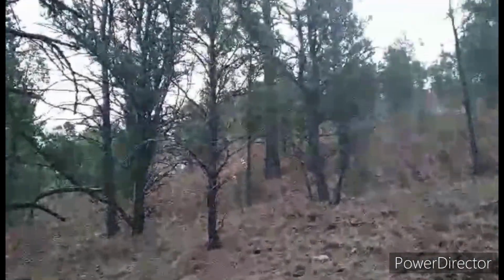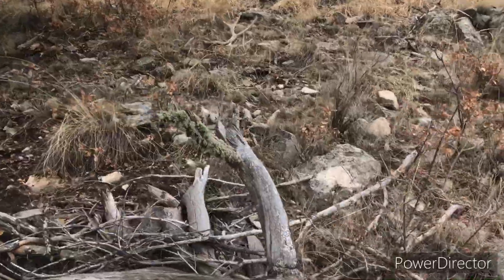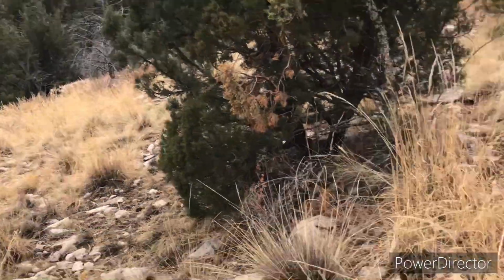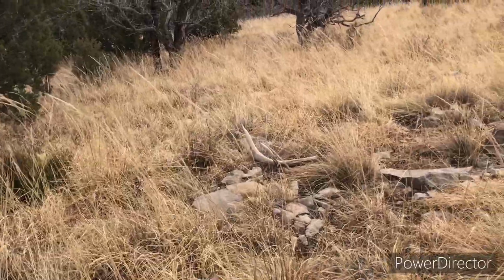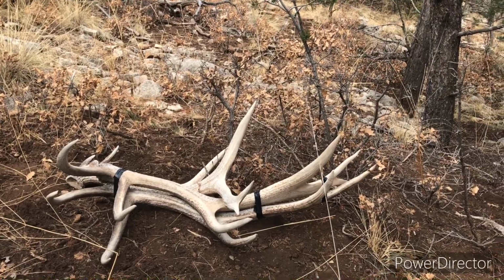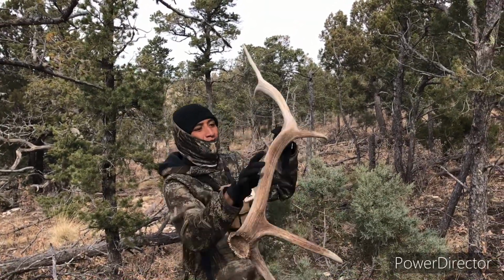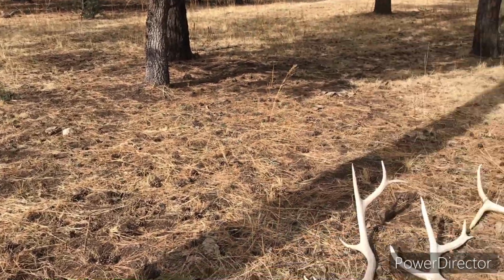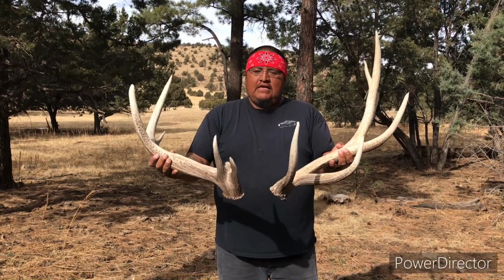Glassing Up Elk Sheds 2/25/22